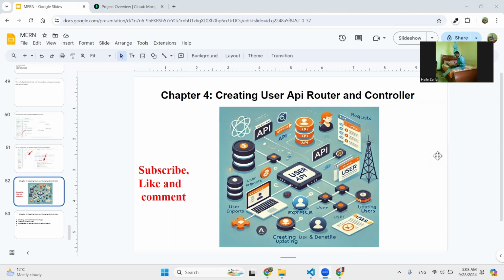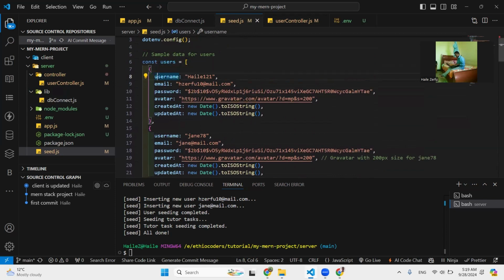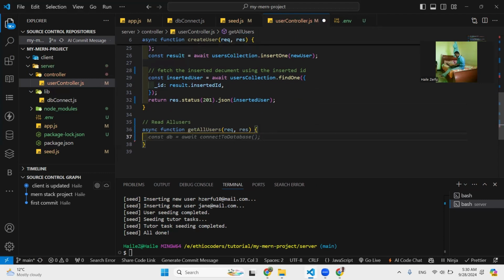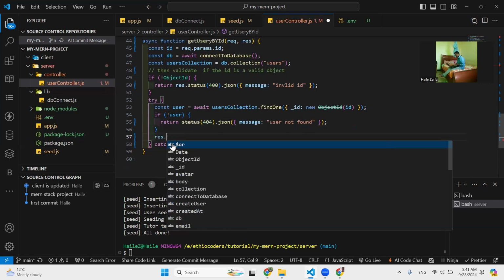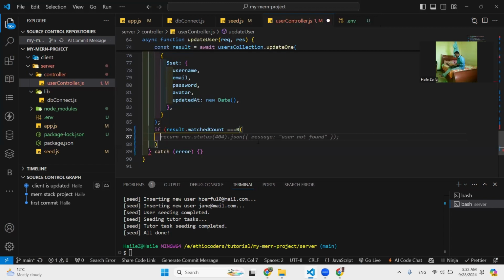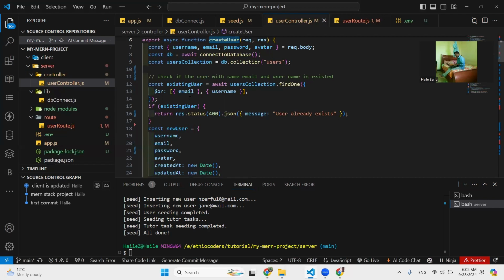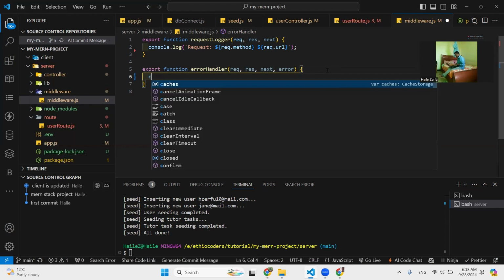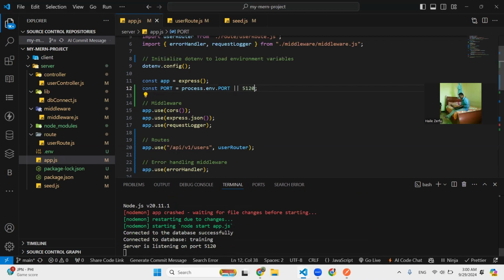How to Create an Express User API Router & Controller: Step-by-Step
How to Create User API Router & Controller: Ultimate Guide! | part 1.
Unlock the power of your applications with our Ultimate Guide to creating a User API Router and Controller! 🚀 In this video, we dive deep into the essential steps for building a robust API that will streamline your user management processes. Whether you're a beginner or an experienced developer, this guide will provide you with practical tips and best practices to elevate your coding skills.

What You’ll Learn:

00:00 Environment and Database setup
04:00 Building the User Controller
38:00 Creating the User Router
46:15 Middleware setup
By the end of this tutorial, you'll have a solid foundation to develop your own User API Router and Controller, ready to enhance your projects!